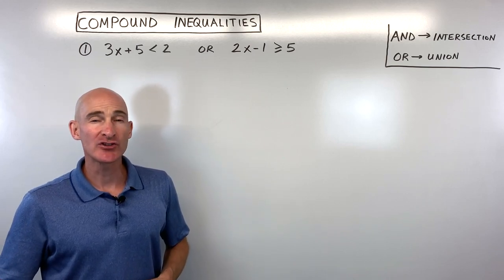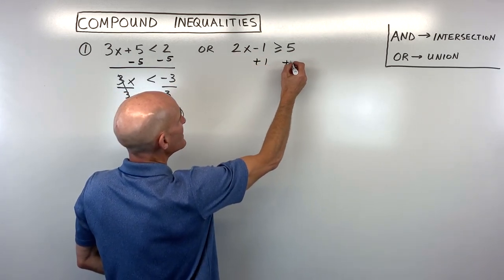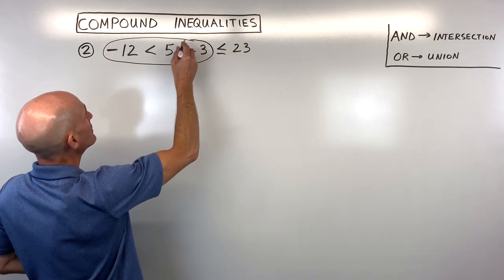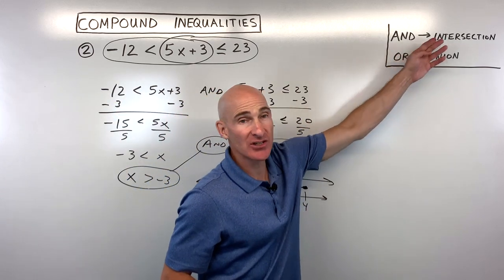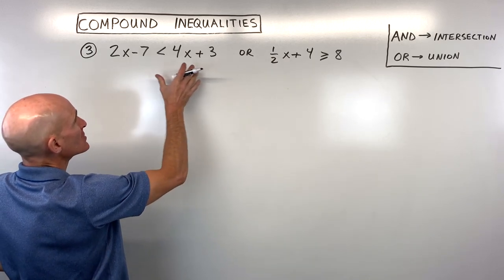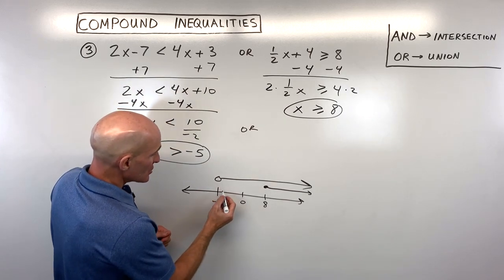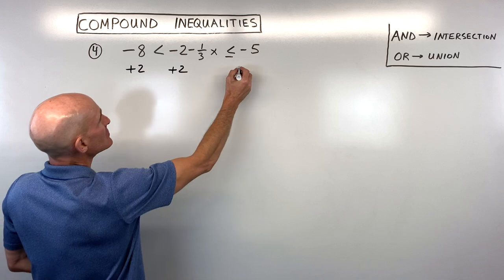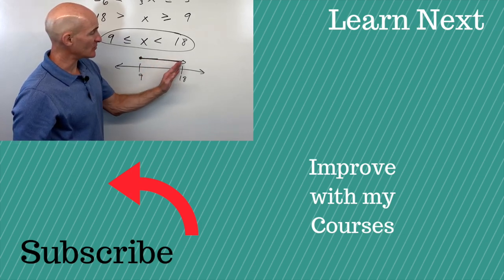Compound Inequalities - How to Solve and Graph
In this video lesson we go through 4 examples showing you how to solve and graph compound inequalities.  We do 2 "and" examples as well as 2 "or" examples.  We also discuss the intersection and the union of two sets.